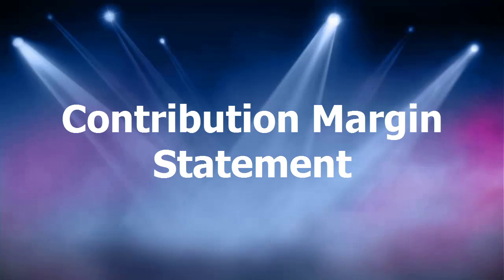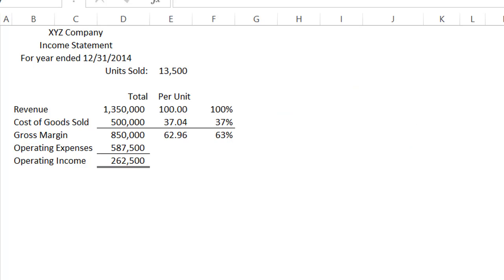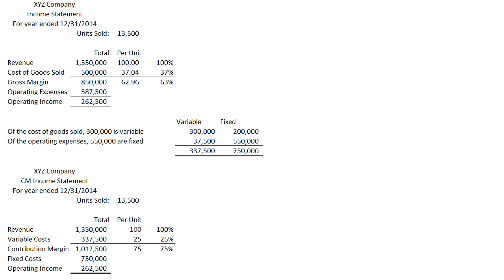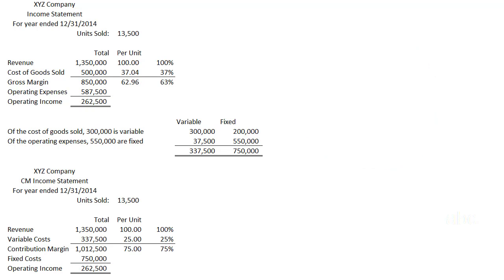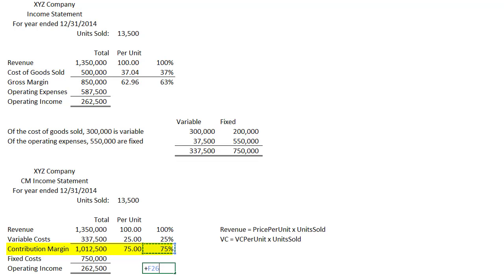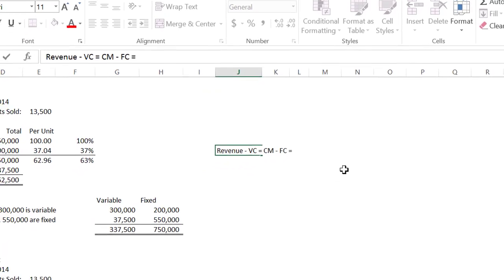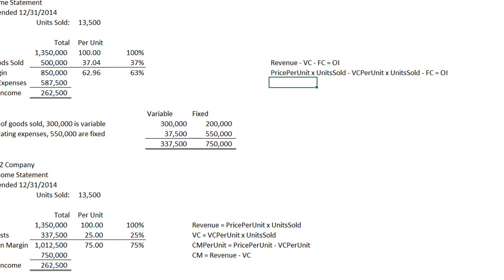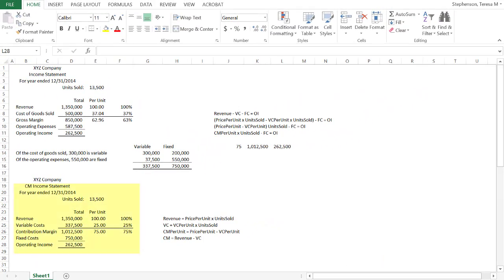Contribution Margin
Show how a regular income statement can be converted to a contribution margin statement. Then show how that statement is the basis of Cost-Volume-Profit analysis.